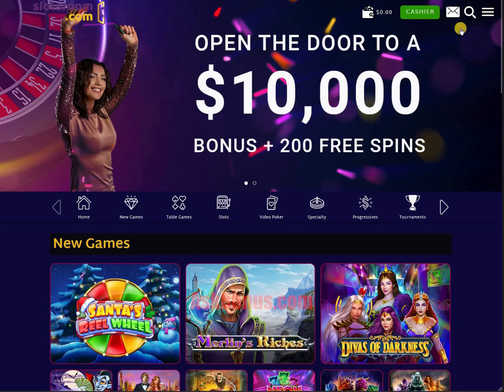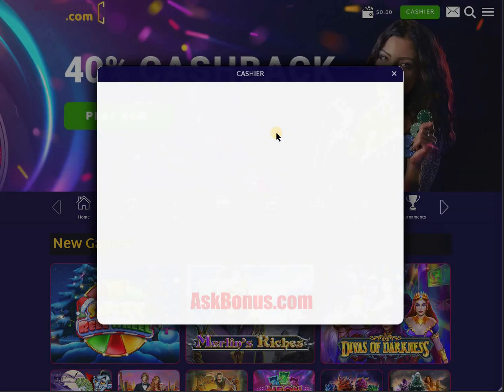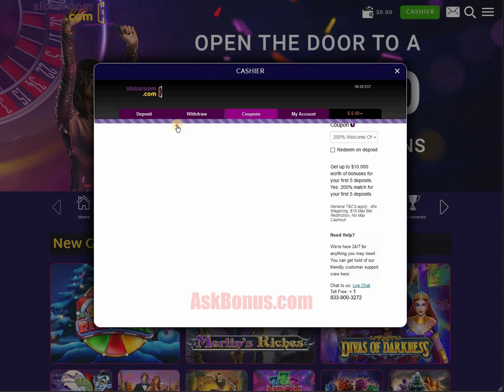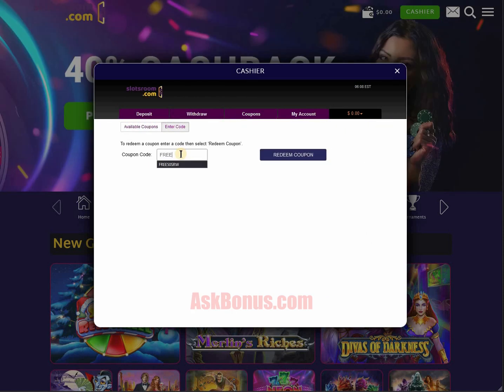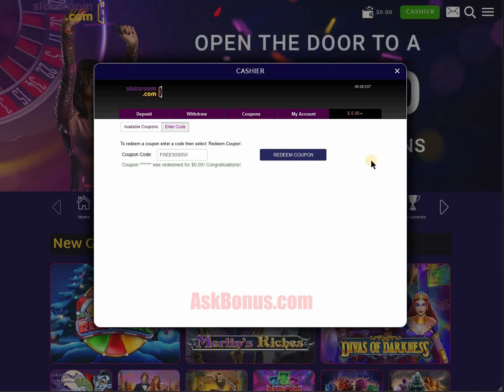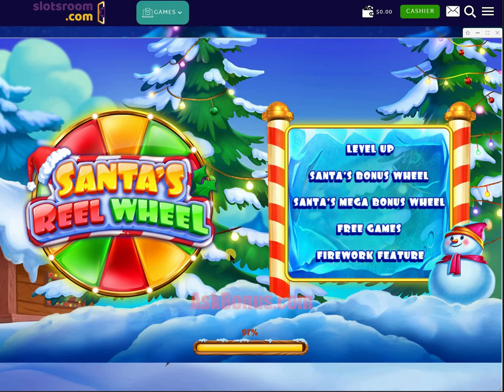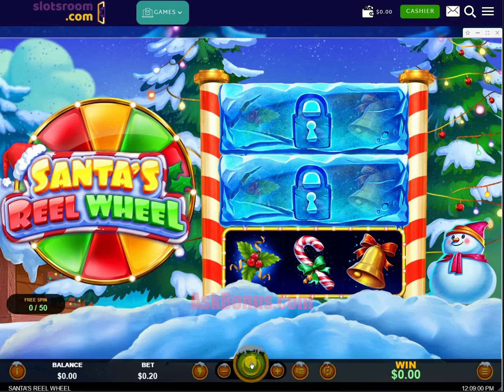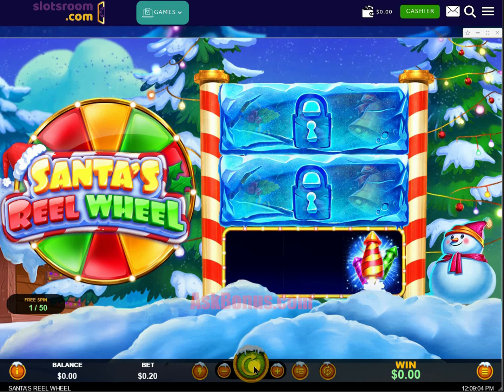SlotsRoom Casino No Deposit Bonus 50 Free Spins on Askbonus.com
How to get your bonus? In our short videos you can see the process of claiming bonuses - easy and fast.
Here you can see how to get SlotsRoom Casino 50 FreeSpins No Deposit Bonus.